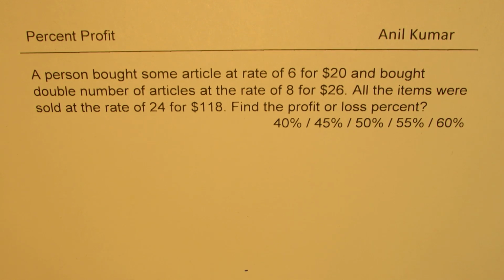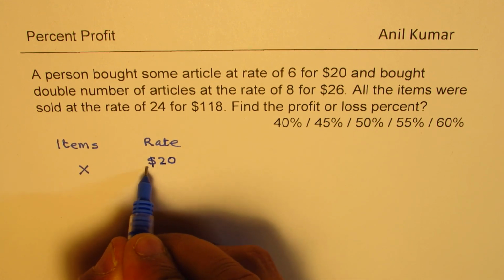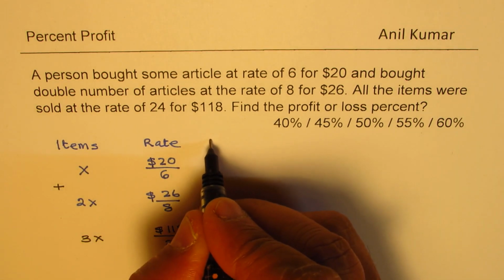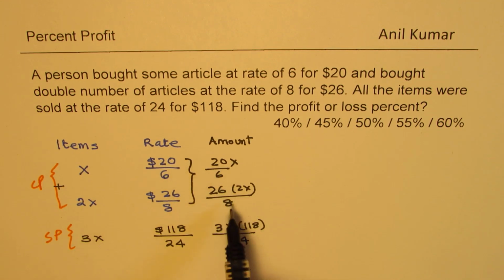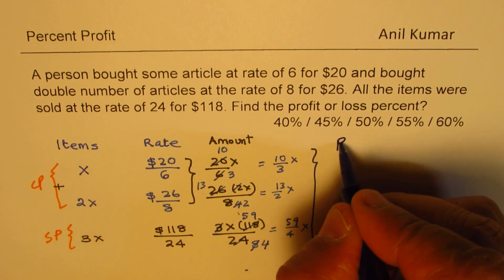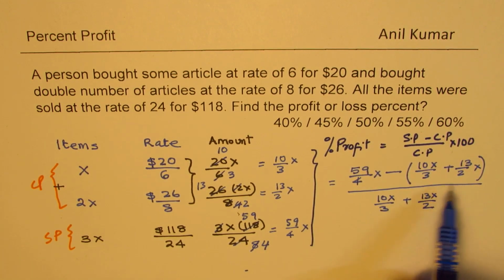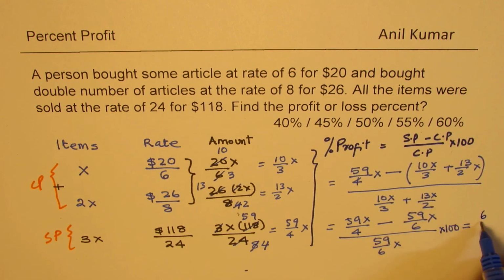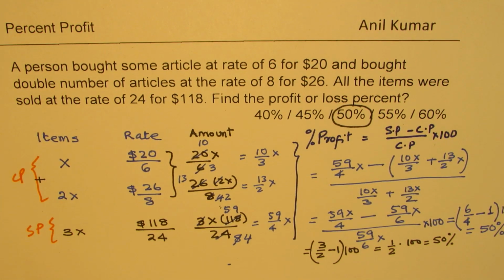How to Calculate Percent Profit for Group Purchase in different lot sizes